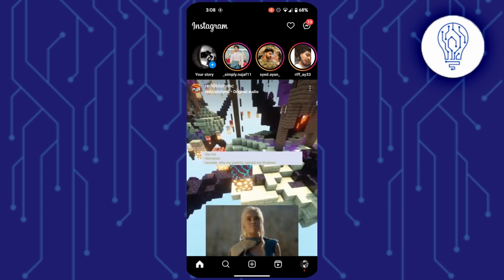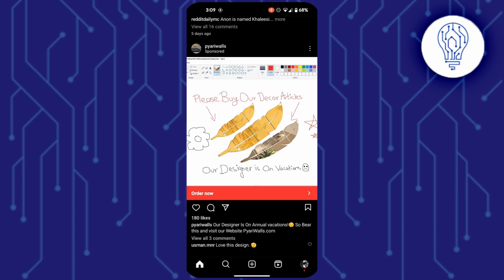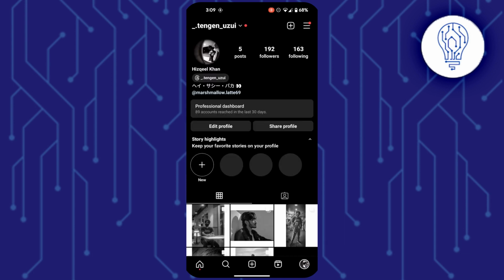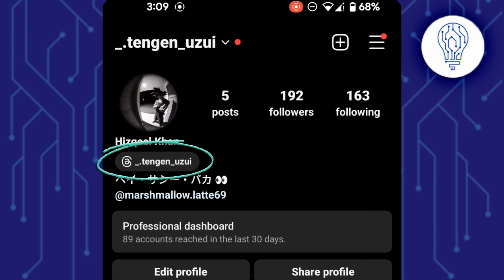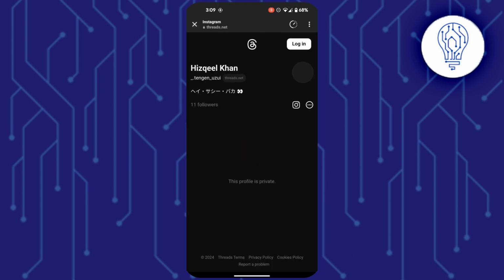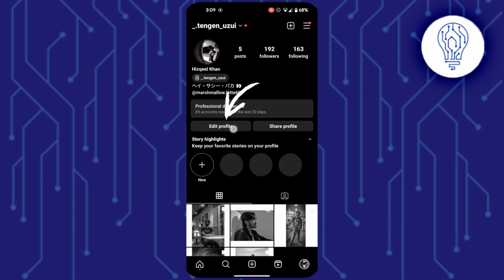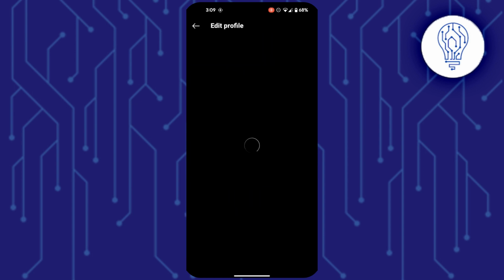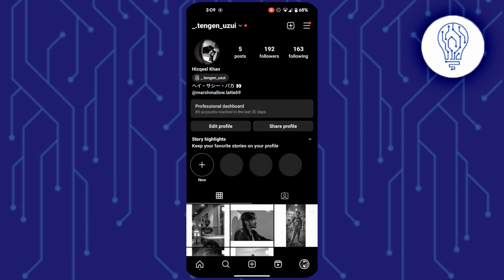How To Remove Threads From Instagram Bio (2024)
In this step-by-step tutorial, discover the latest methods to clean up your Instagram bio by removing unwanted threads. As Instagram continues to evolve, staying on top of the latest features and functionalities is crucial for maintaining a polished and professional profile. Whether you're a seasoned user or new to the platform, this guide will walk you through the process with clear instructions and helpful tips. Say goodbye to cluttered bios and hello to a sleek, streamlined profile that reflects your unique style and personality.

Free Music Without Copyright (Safe)